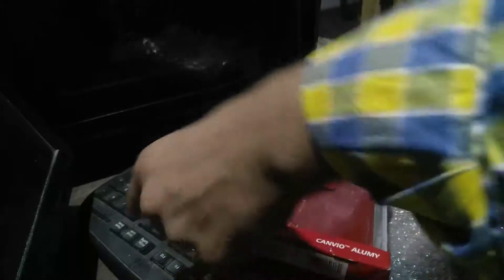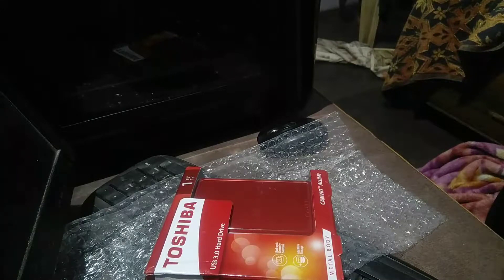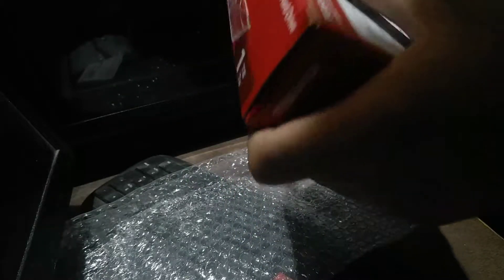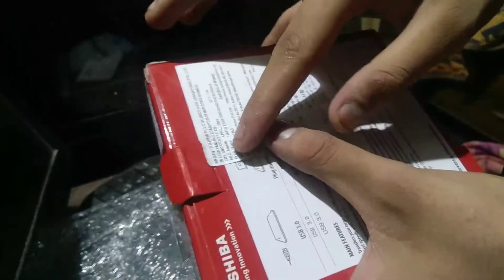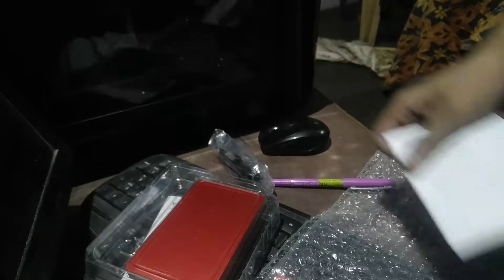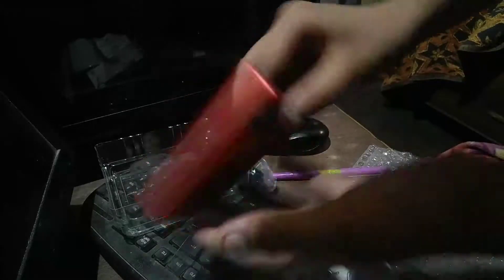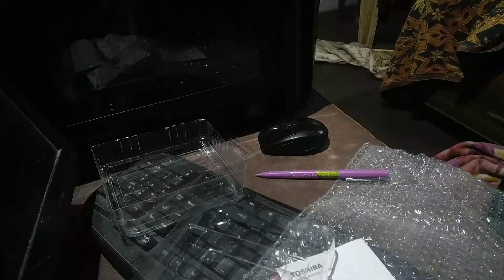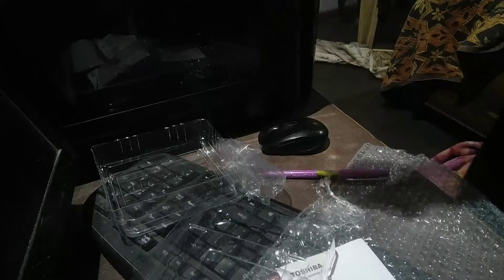Unboxing of Toshiba 1 TB Alumy hard disc red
I got this hard is for super cheap from Flipkart only 3400 rupees which is very good price this is Toshiba 1TB and alumy harddisk on amazon its 4300